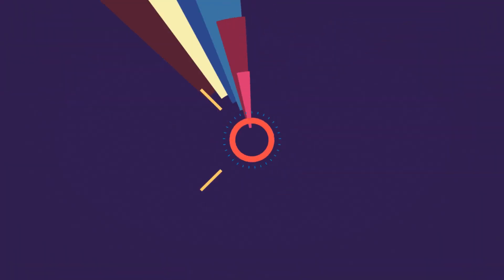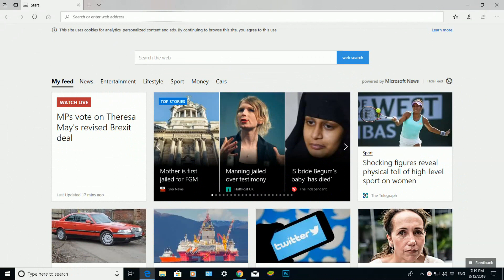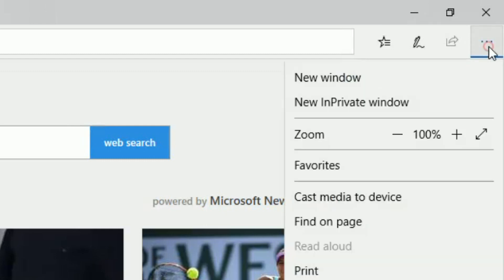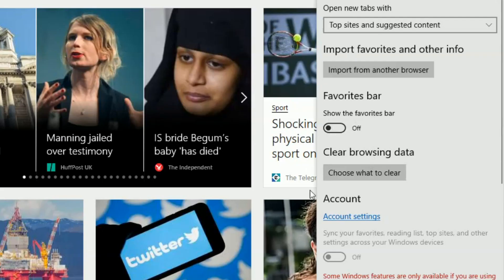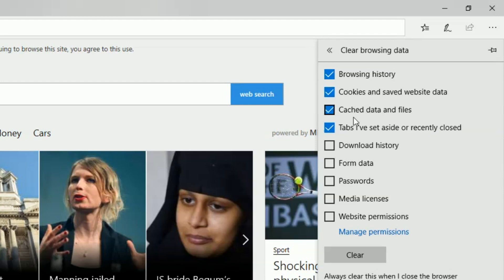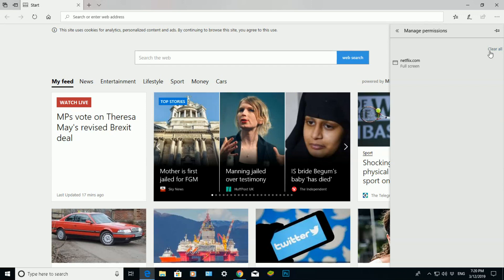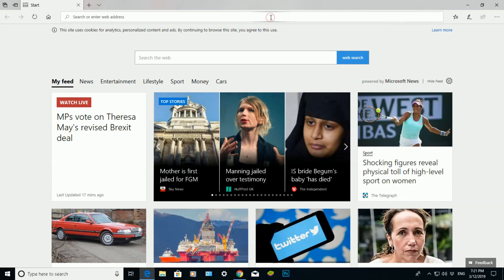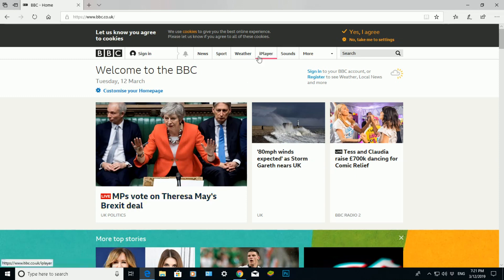HOW TO CLEAR ALL BROWSING DATA IN MICROSOFT EDGE [TUTORIAL]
in this video you will be shown how to delete all browsing data in Microsoft Edge including your browsing history, cookies, cached data and files, passwords, form data, etc.